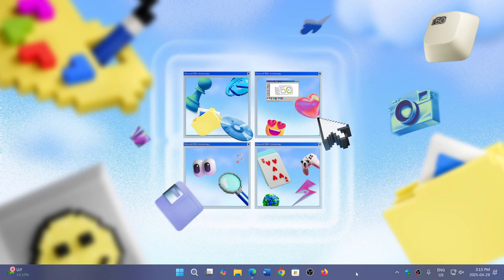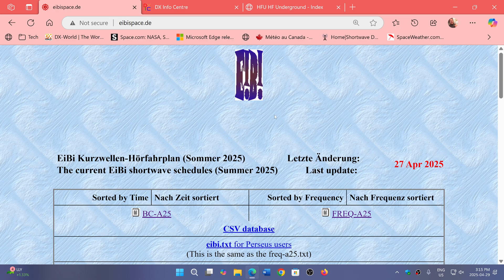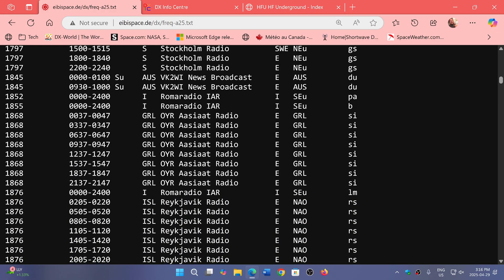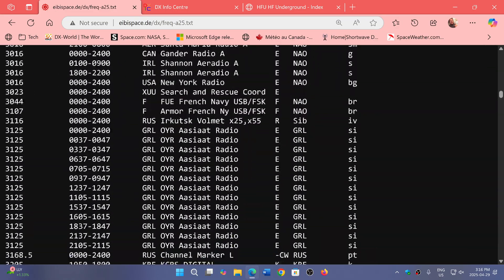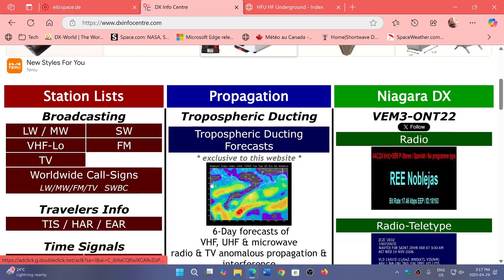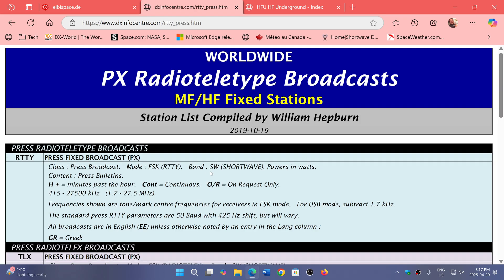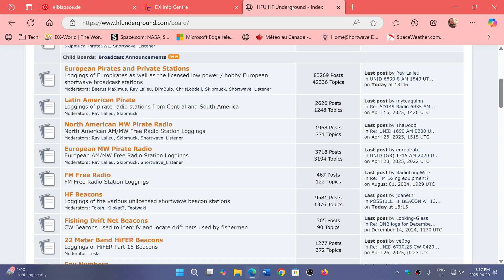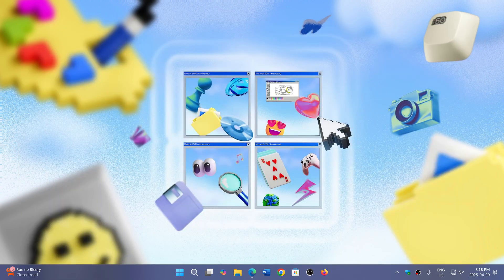Websites for utility listening on the longwave mediumwave and shortwave bands